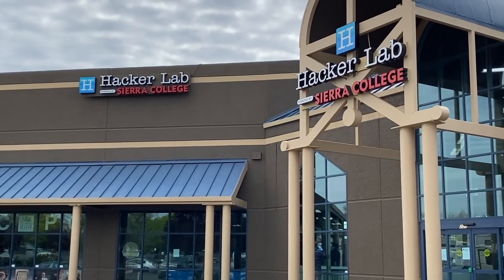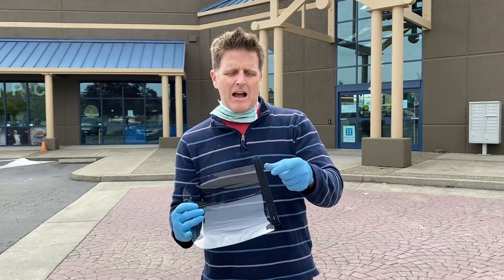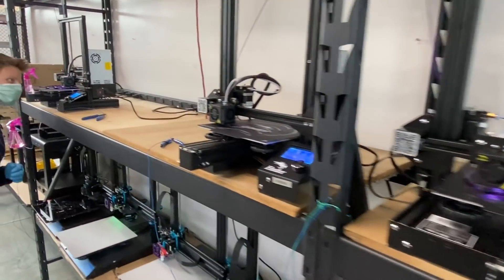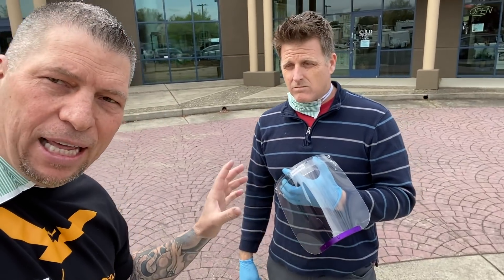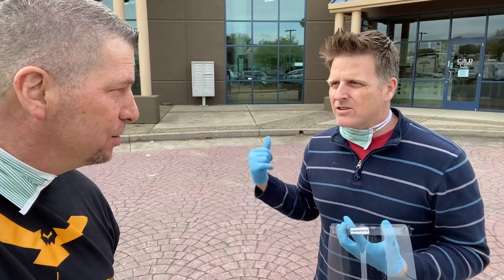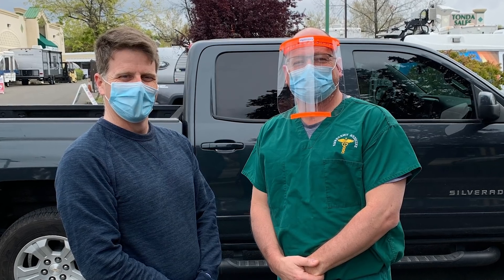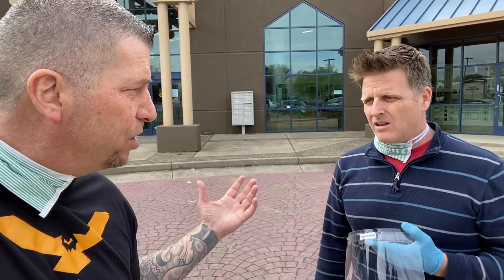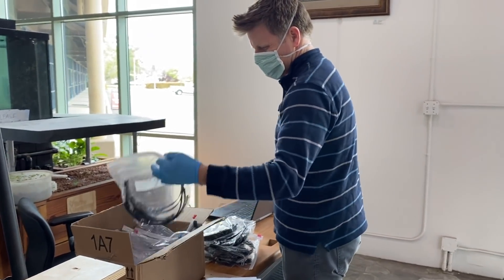Emergency Help Needed From the Manufacturing Community!!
3D print parts at home and join the community of Makers, making a difference:

Where to send materials/prints:
Operation Shields Up! @ Hackerlab
4415 GRANITE DR STE 200
OFFICE 211
United States

MB017E7JAFBH4VC